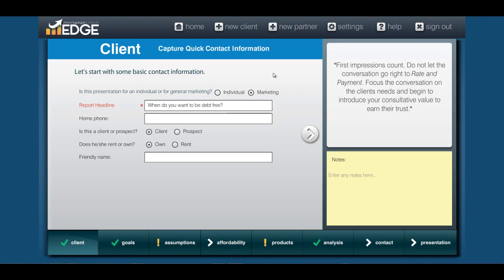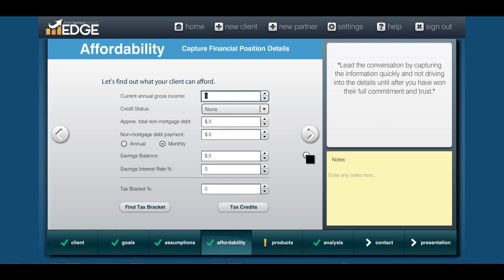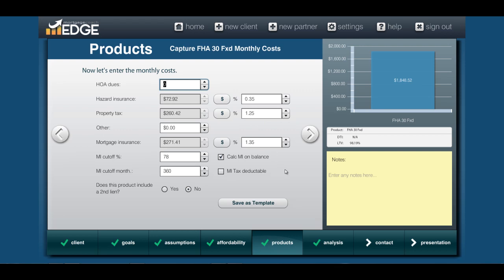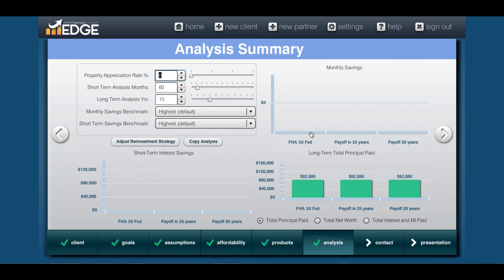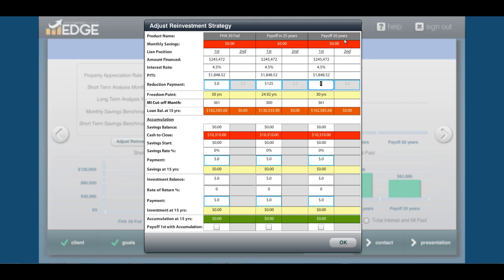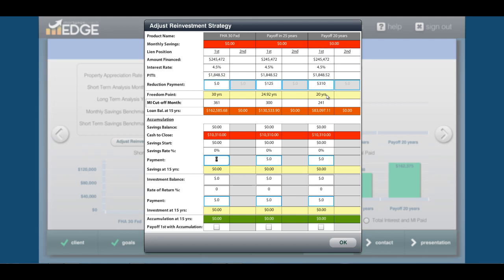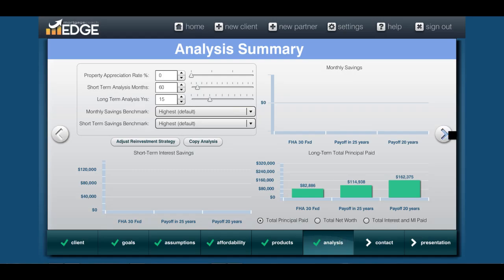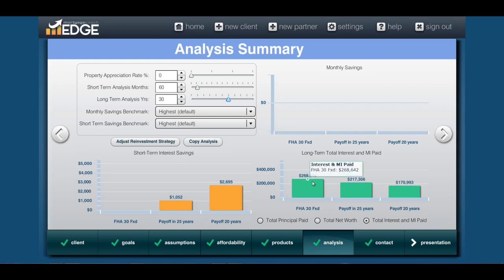Alternate Freedom Point Strategies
This video show you how to create a comparison to show the borrower how differing amounts of reinvestment can change the freedom point on the loan.